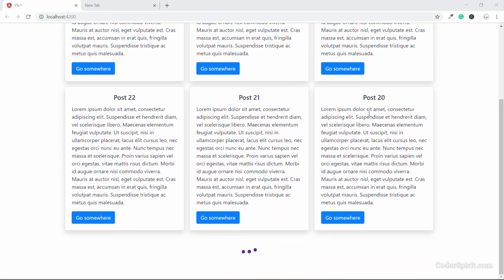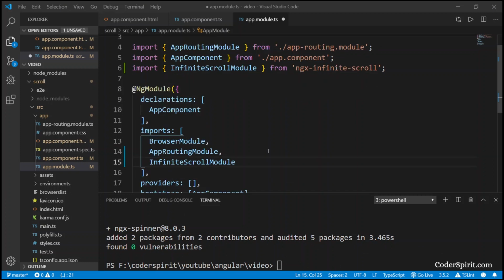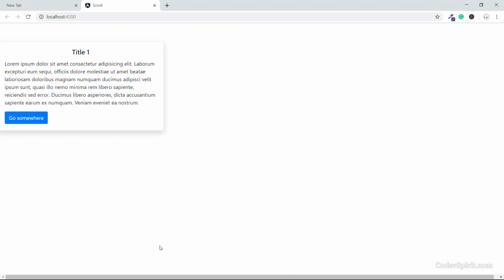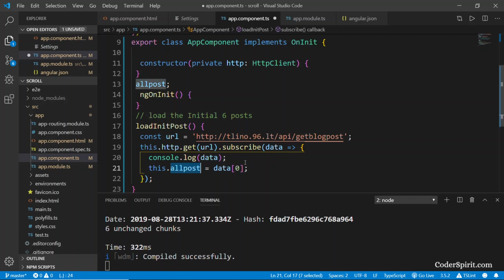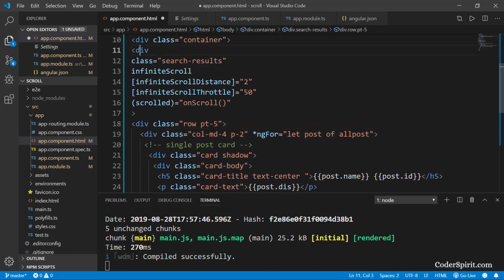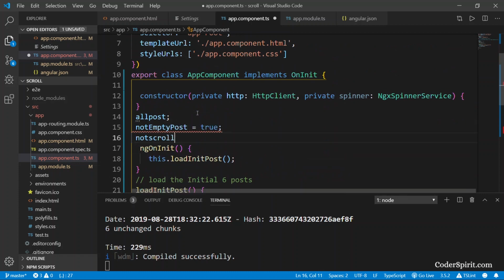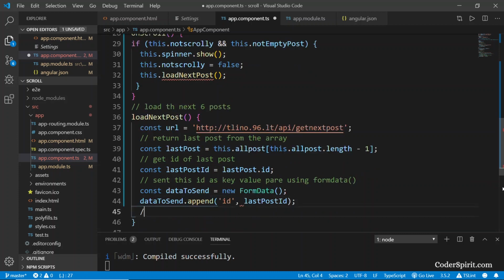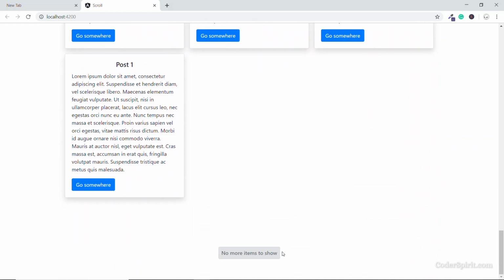Angular Infinite Scroll Example Using ngx-infinite-scroll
Angular Infinite/virtual Scroll Example Using Ngx-infinite-scroll -
We are going to create a project which shows you how to implement infinite scroll / virtual Scroll in angular app. Using angular HTTP request we fetch JSON data from the backend and display it in angular app.